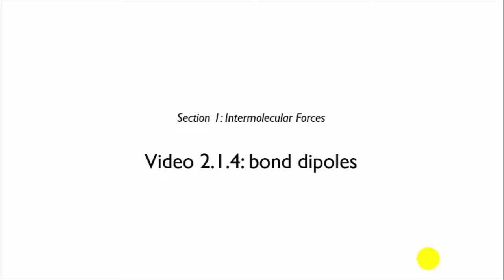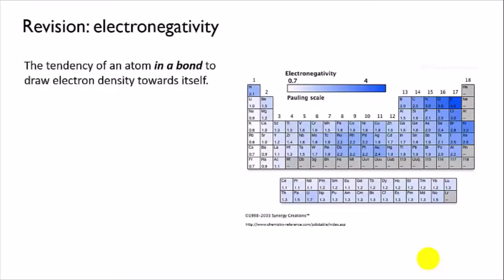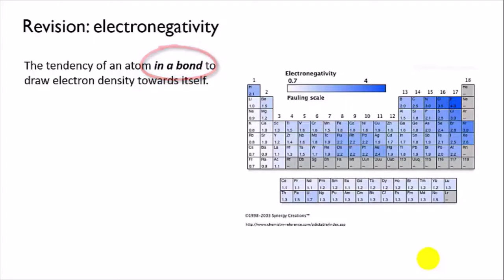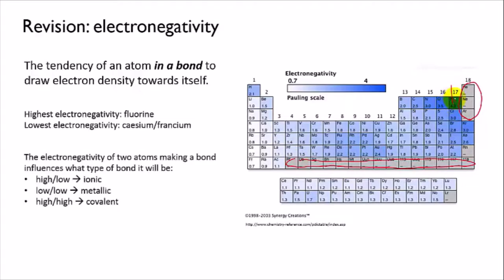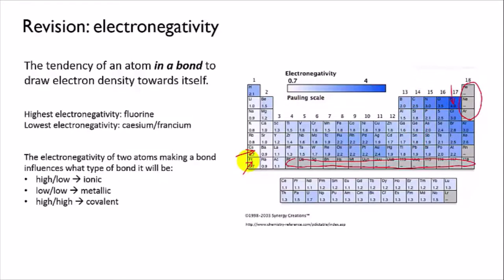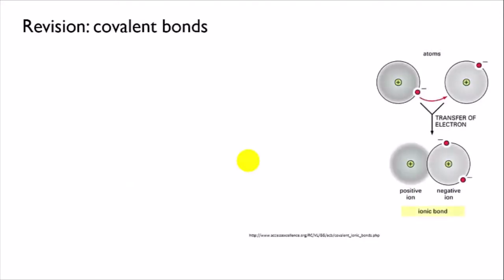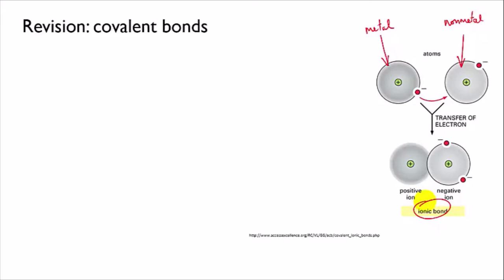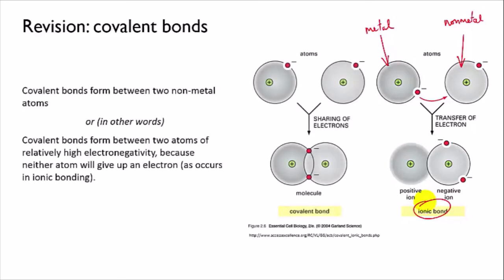Revision of bonding | Intermolecular forces | meriSTEM